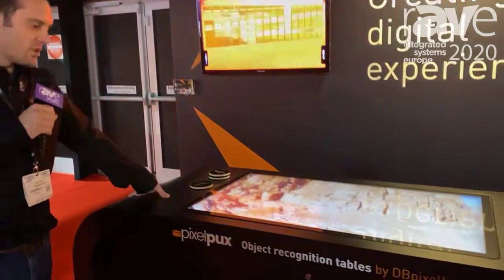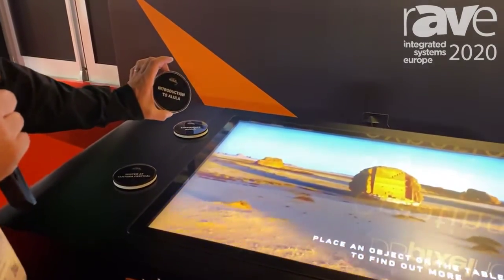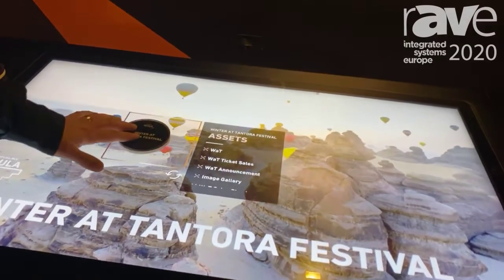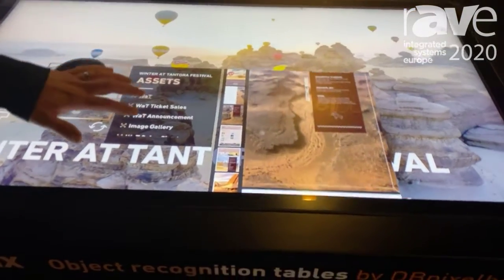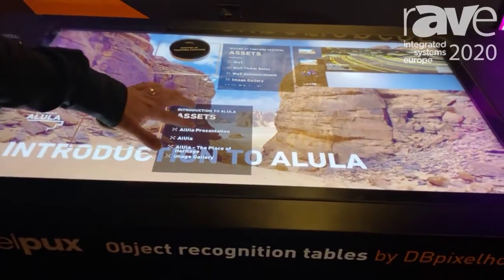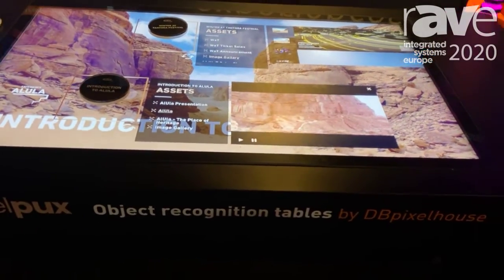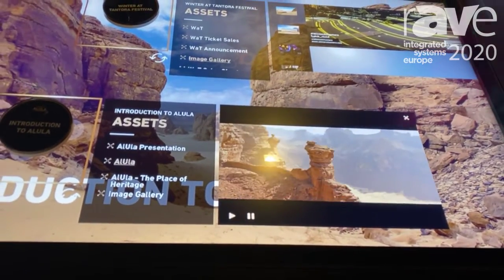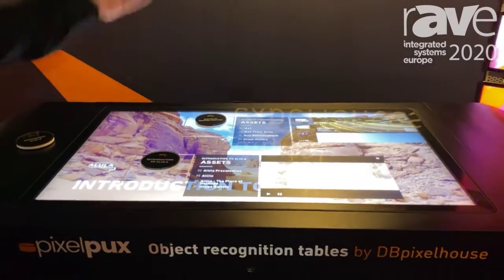ISE 2020: DBpixelhouse Demonstrates the Pixel Pux Object Recognition Table